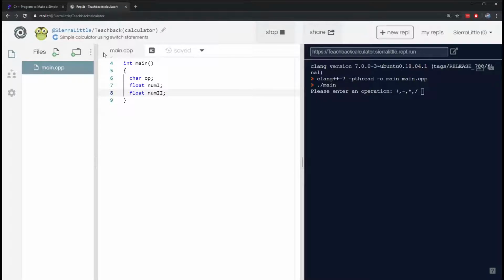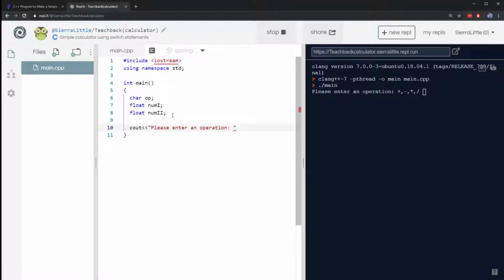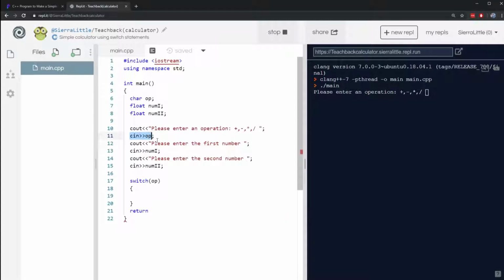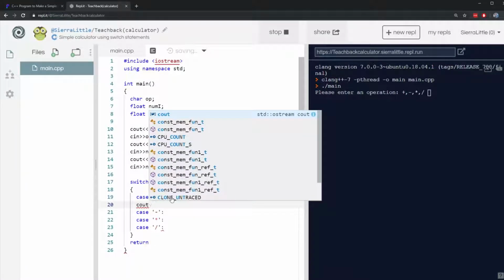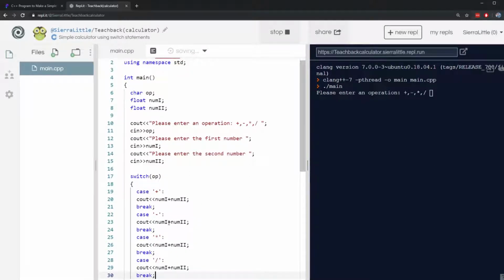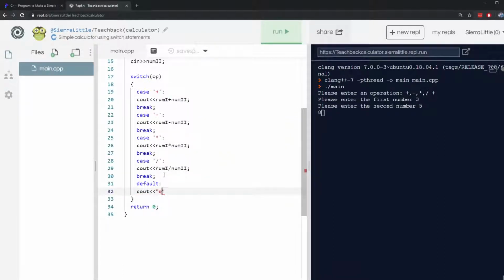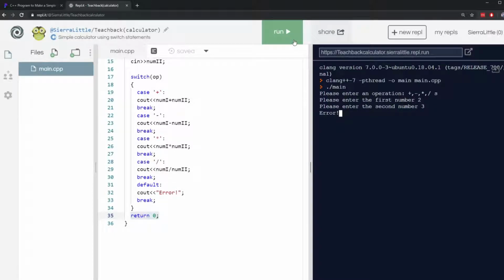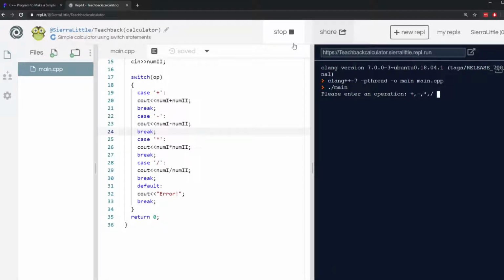Teachback Switch Statement Tutorial (calculator)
program that creates a simple one operation using switch statements.
code from programiz.